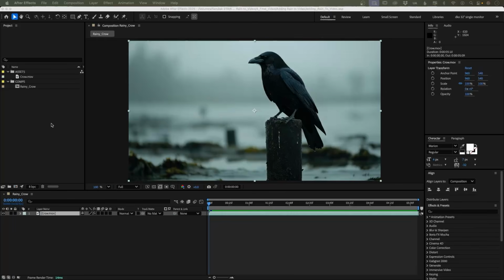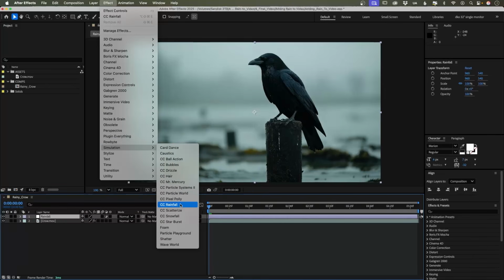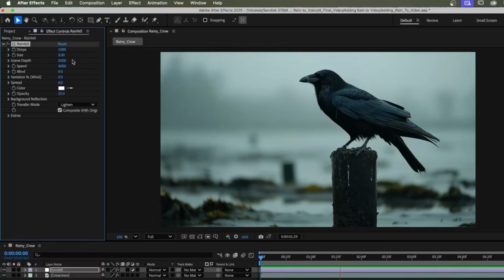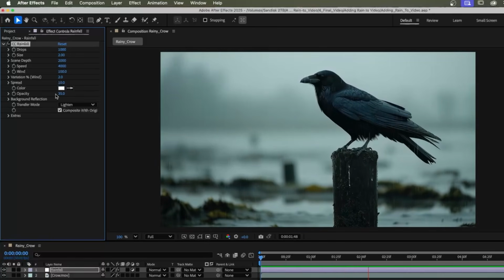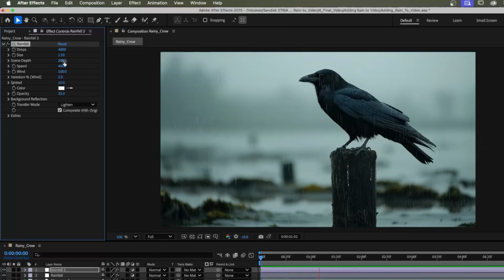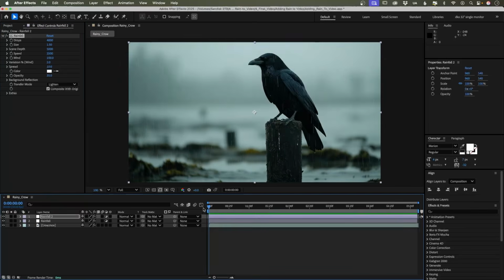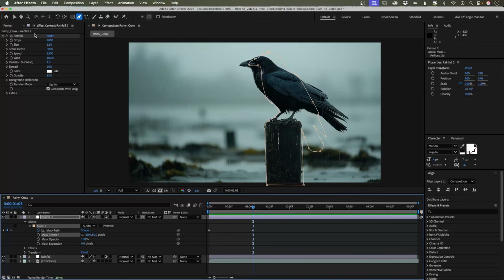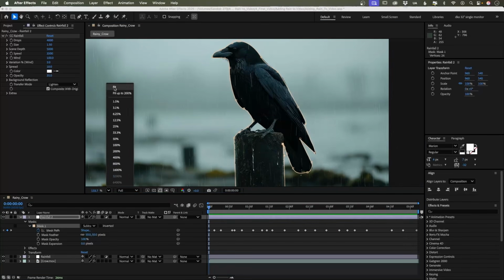Create Realistic Rain Effects in After Effects | Adobe Video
Sunshine is fine, but rain hits different. Learn how to build a layered, realistic rain effect in After Effects — with depth, motion, and a clean separation between the rain and your subject.

In this tutorial, you'll discover how to:

- Apply CC Rainfall to an adjustment layer and dial in drop size, speed, and density
- Duplicate the layer with adjusted settings to create convincing foreground and background depth
- Mask background rain away from your subject and keyframe the mask to follow their movement

Perfect for music videos, short films, and cinematic social content.

Contents of this video:

00:01 Intro and meet author Dave Ko
00:26 Opening the project and preparing the scene
00:50 Adding the CC Rainfall effect with an adjustment layer
01:29 Customizing rain properties for realism
02:28 Creating depth by duplicating and adjusting rainfall
03:02 Masking rain to separate foreground and background